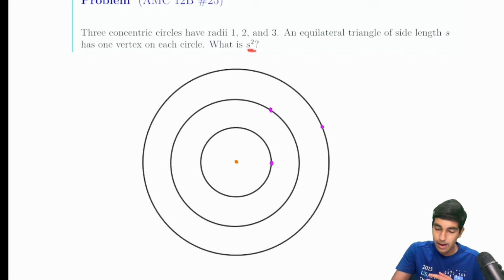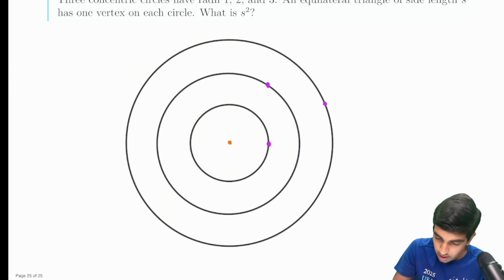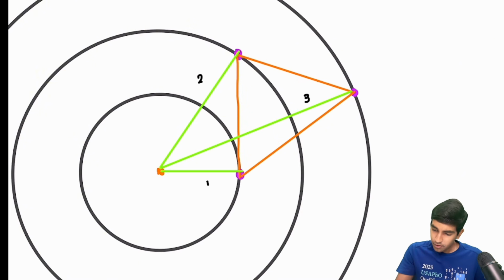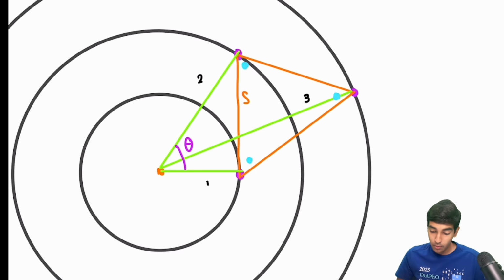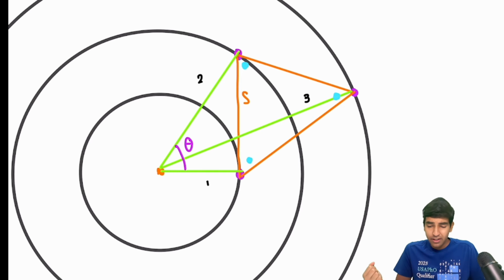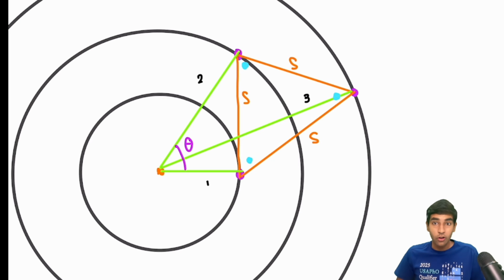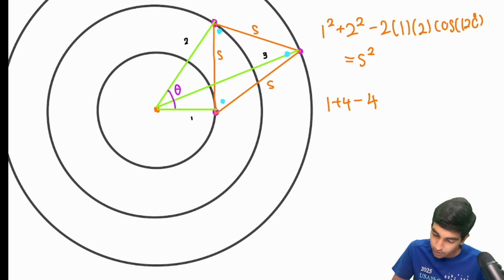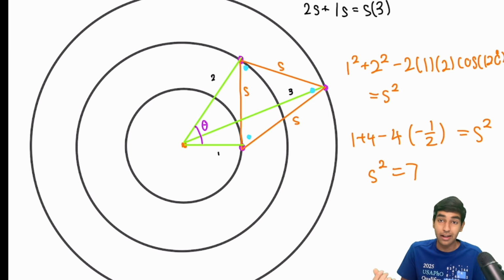2025 AMC 12B Problem 25